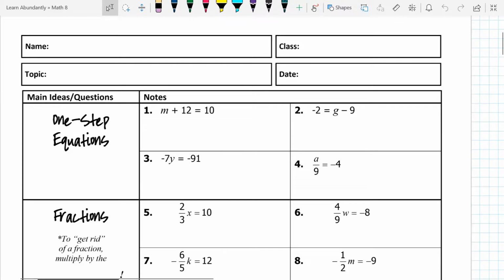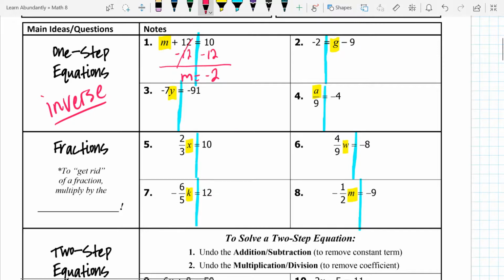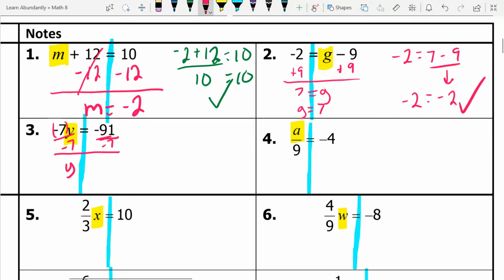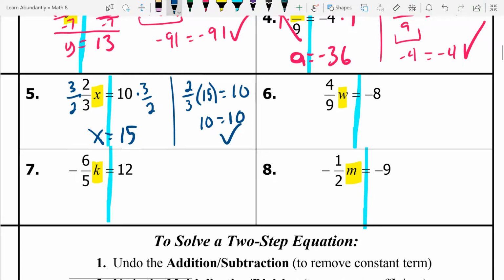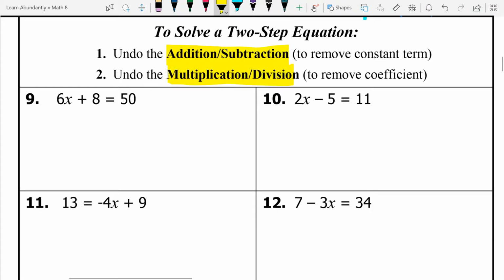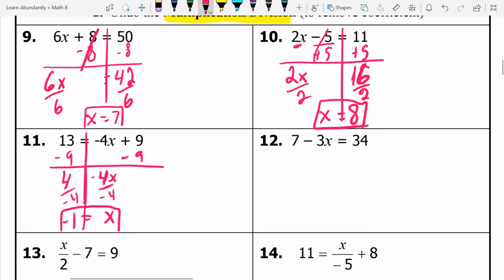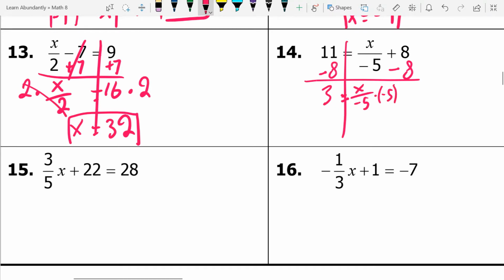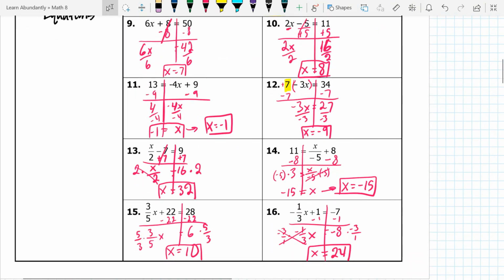One and Two-Step Equations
Solving one and two-step equations including with fraction coefficients.